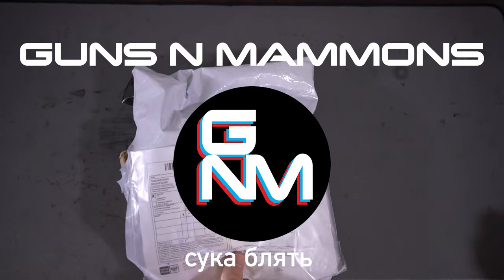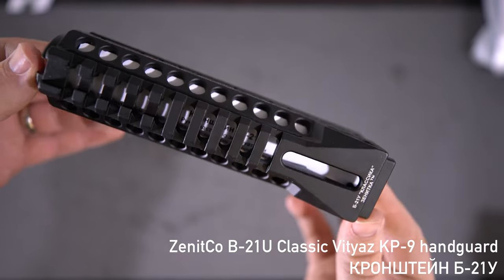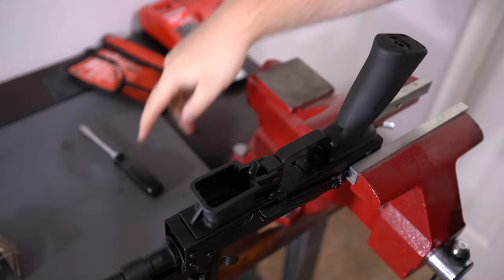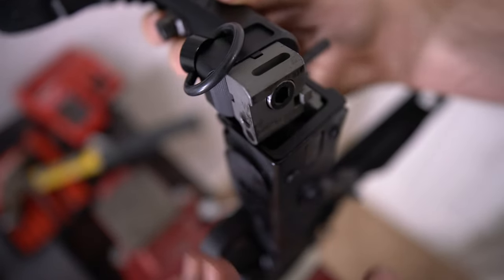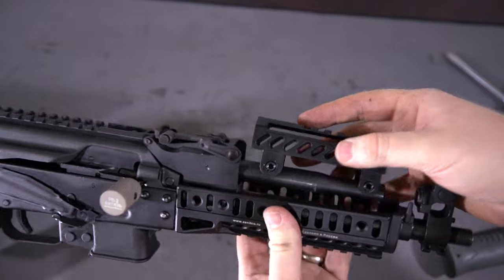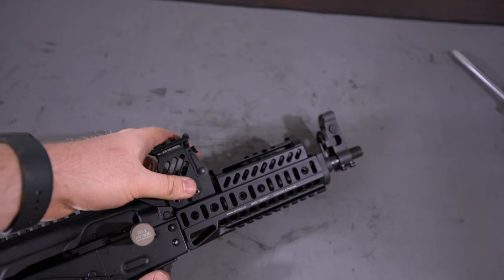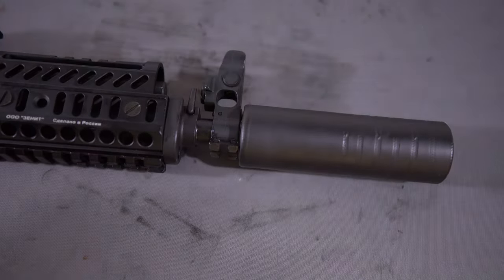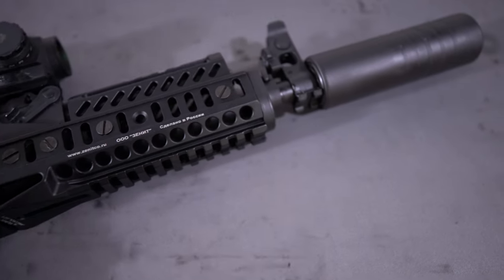Kalashnikov USA KP9 Video Part 1 - Installing Zenitco Parts From Russia - Vityaz SN PP-19-01 Clone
Help me reach my donation goal to FPC by purchasing merch
Timestamps:
0:00 Ordering Parts from Russia / Unboxing
0:35 Zenitco B-22
0:45 Zenitco RP-2
0:56 AKStuff.com
1:17 Zenitco B-19
1:30 Zenitco B-21U
1:41 Zenitco PT-3
2:03 Disassembling the KP-9
2:43 Removing the Hinge Pin
3:38 Installing the PT-3 Stock
4:23 Installing the RP-2 Handle
6:13 Zenitco Rail Installation (Upper & Lower)
8:42 Installing the Silencerco Omega 9K
8:59 Impressions of the Finished Product
9:58 Final Thoughts
Questions about my gear?